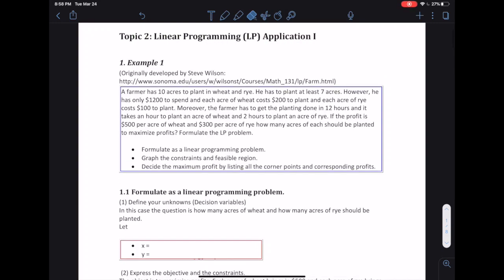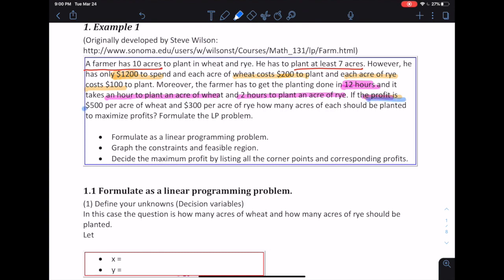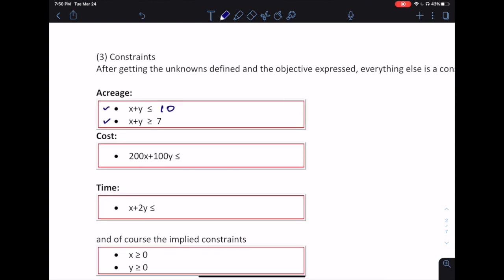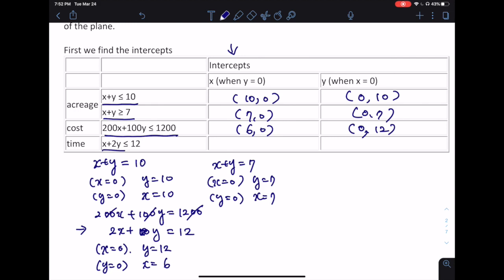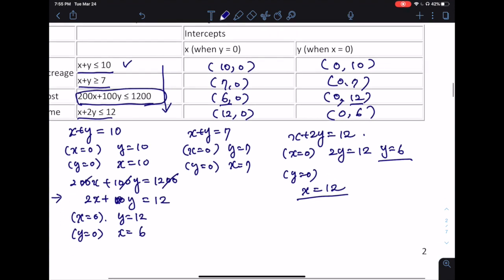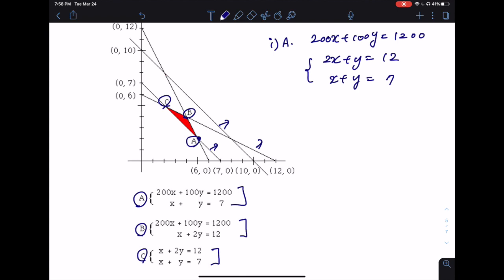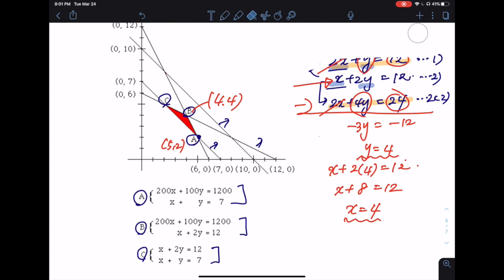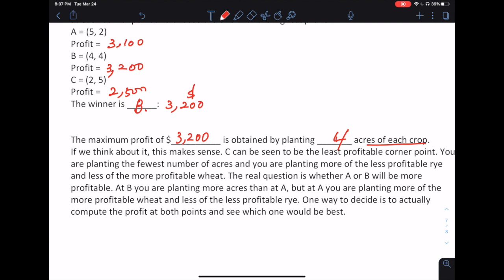INFO326-M6T2-Part1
This video is about INFO326-M6T2-Part1